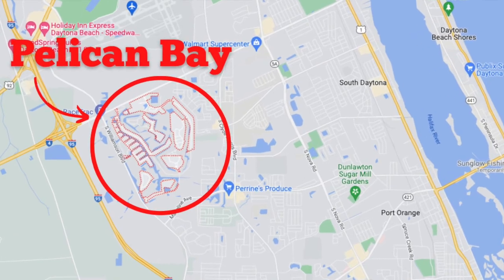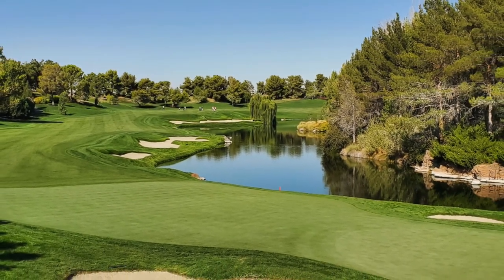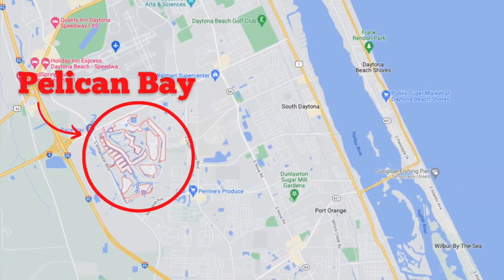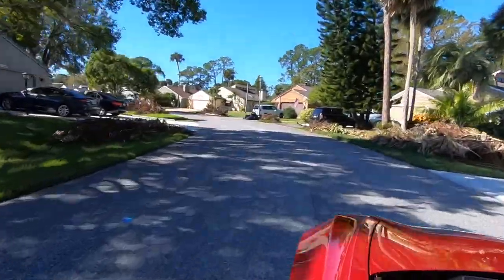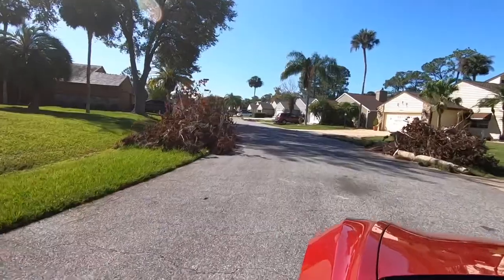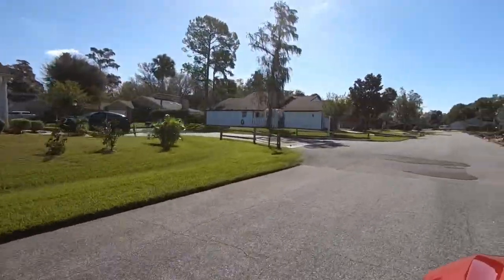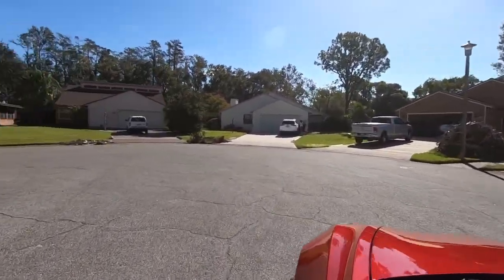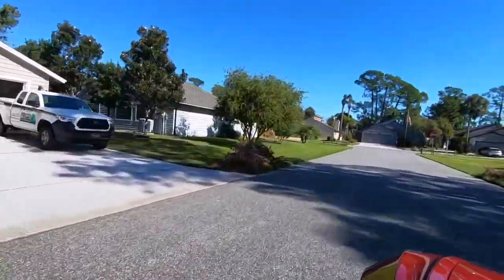The Villas in Pelican Bay, Daytona Beach Florida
Here is another desirable subdivision inside of beautiful Pelican Bay. Gorgeous views, affordable homes, wonderful area.

Veronica

My name is Veronica Edwards, I am a Florida Real Estate Agent and team leader of Team Edwards of Home One Realty.

Veronica Edwards
Associate Broker with Home One Realty